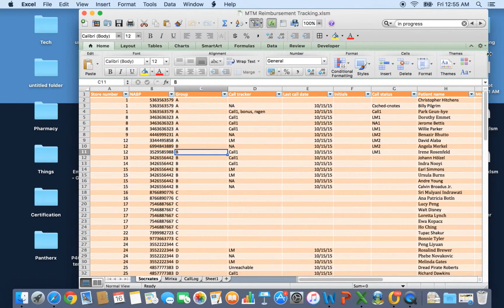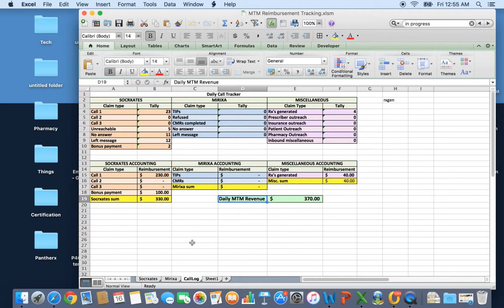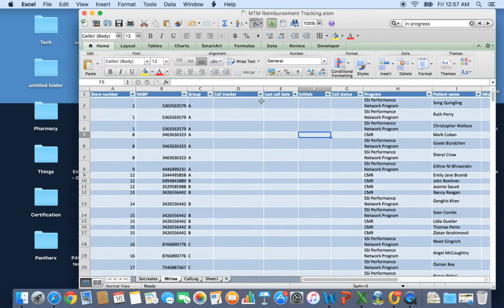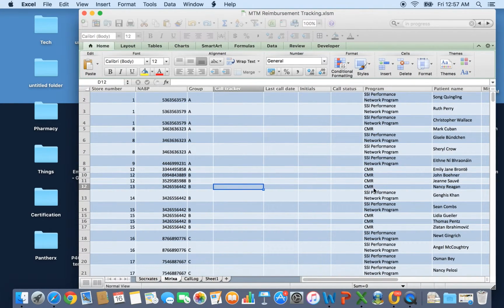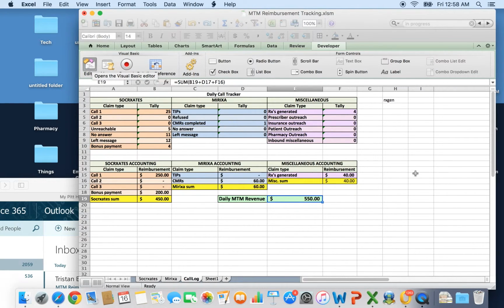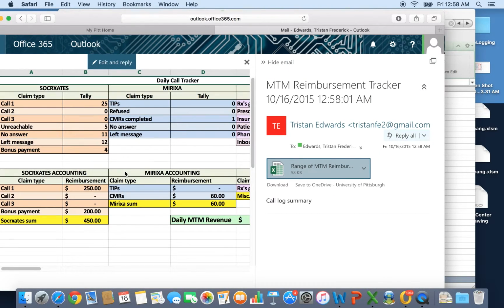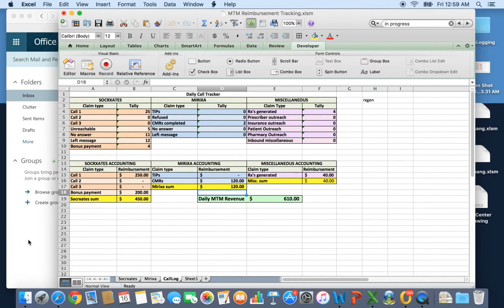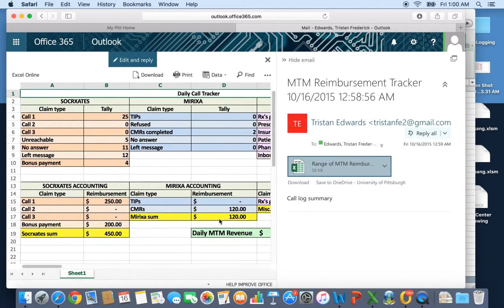TE PBA Project 1